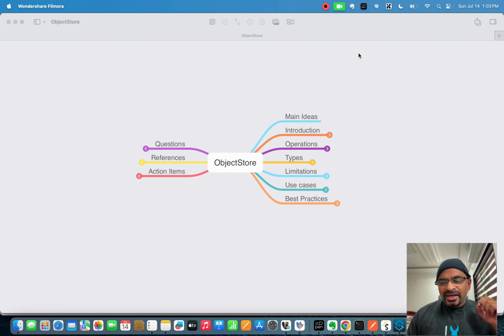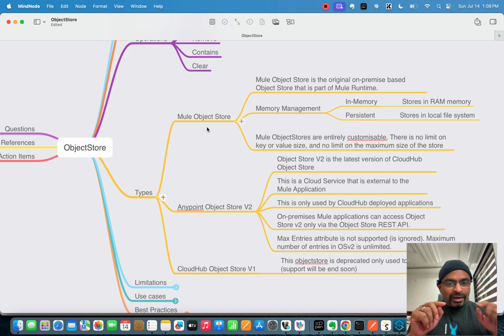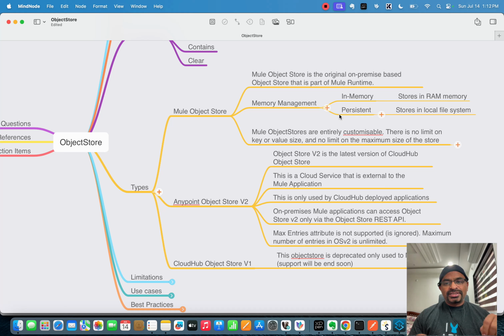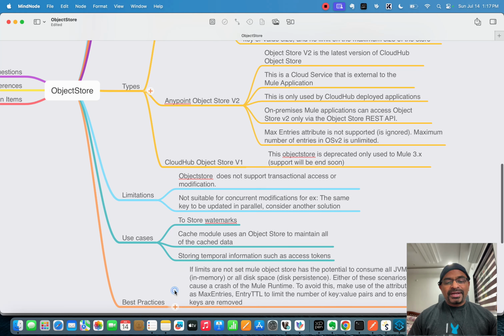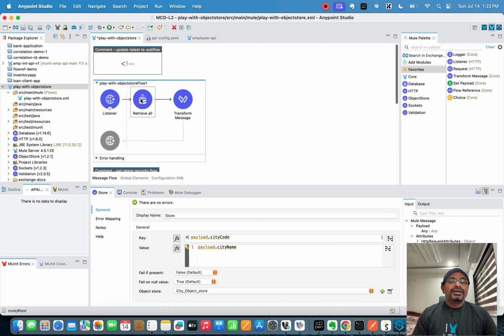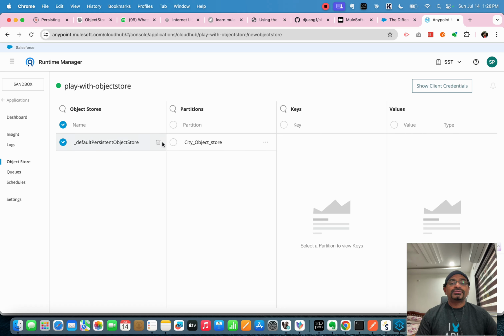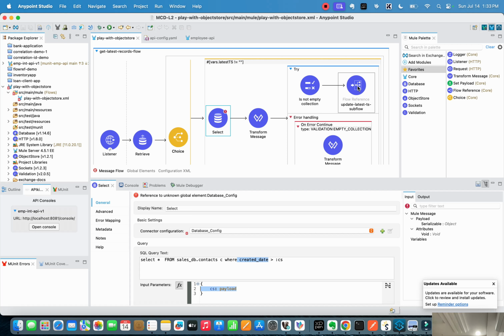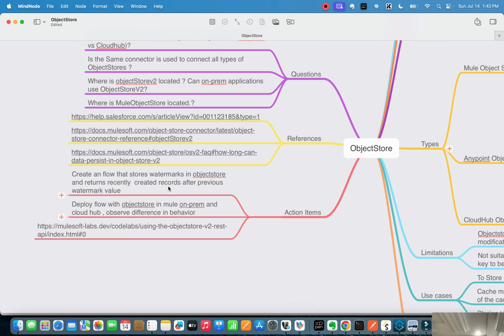The Hidden Powers of ObjectStore in MuleSoft Revealed!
Breaking Down ObjectStore in MuleSoft: What You Need to Know